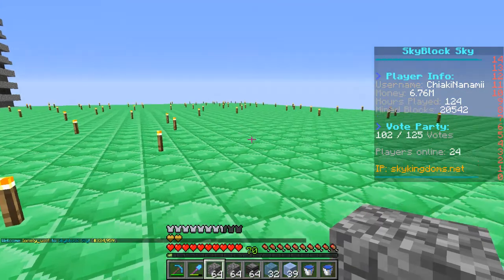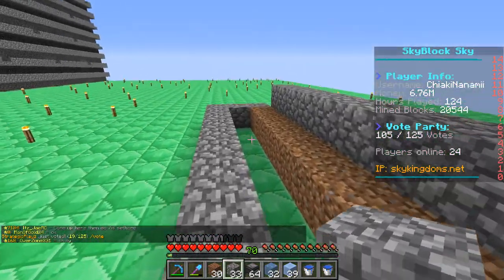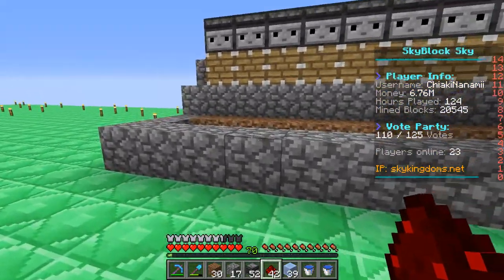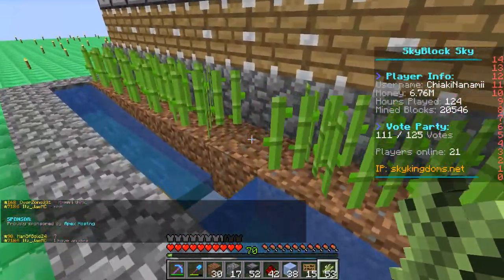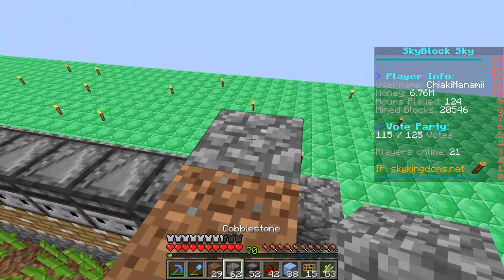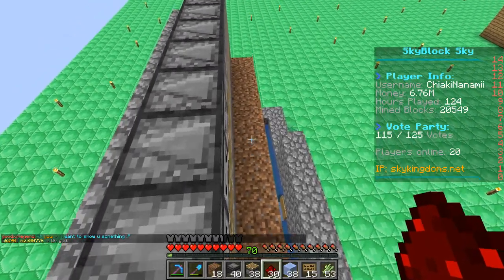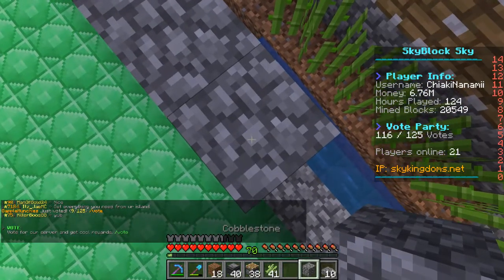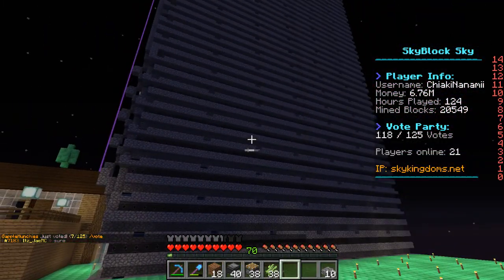[TUTORIAL] Automatic Sugar Cane Farm! - Skyblock